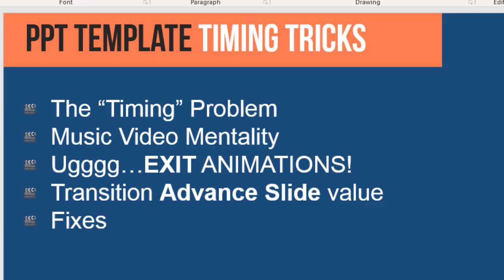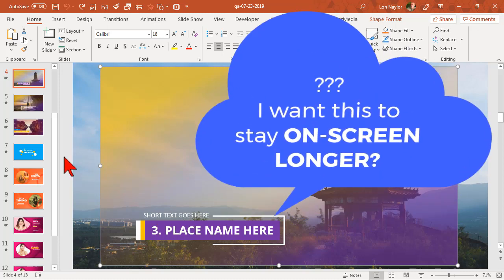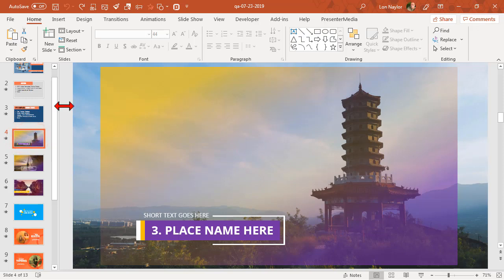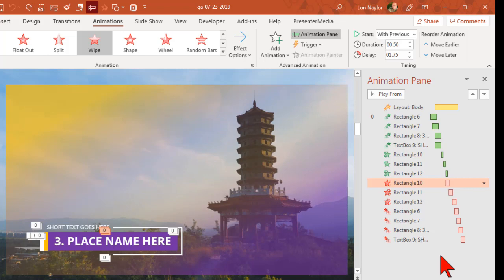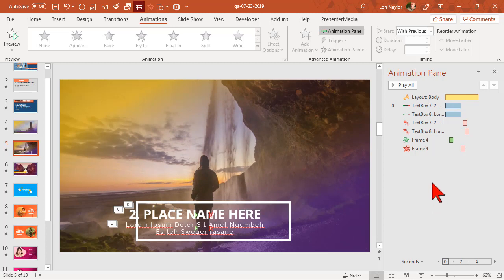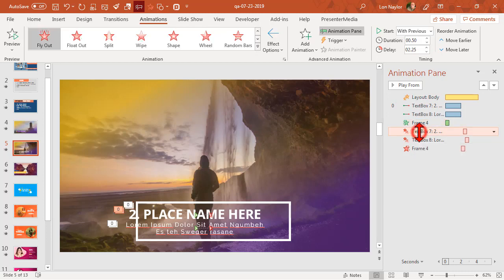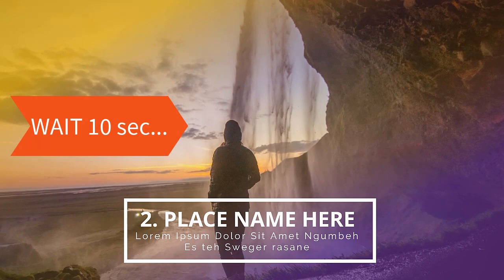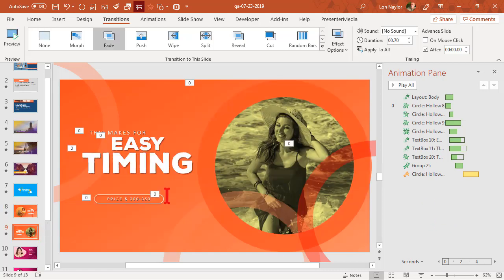PowerPoint Video Slide Timing Tricks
Advanced PowerPoint video templates often have the "timing" of when a slide advances "baked" in and changing a slide to stay on screen longer can be a real challenge.